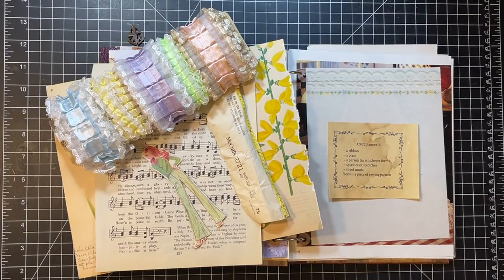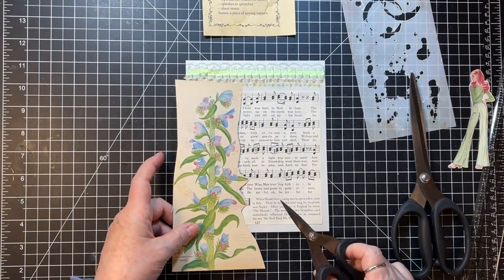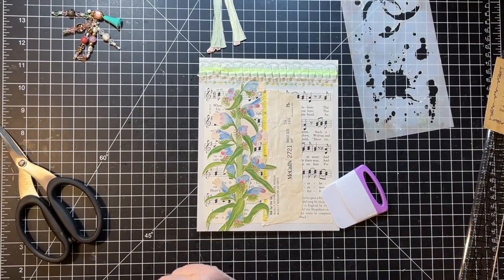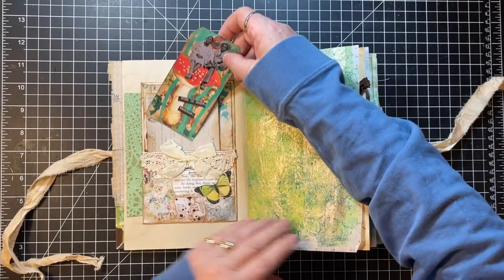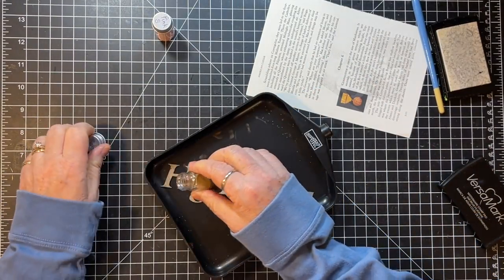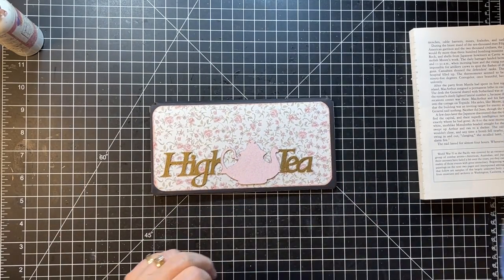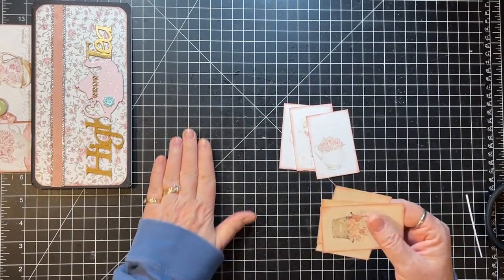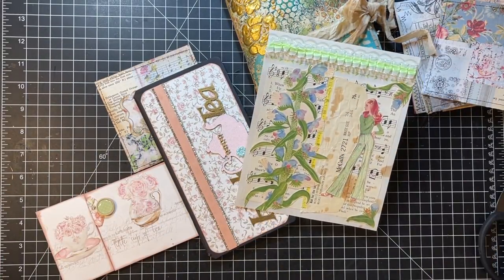2022planner - Margarete Miller Challenge & What's On My Desk!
Thanks for being here for week 14 of the 2022 Margarete Miller Collage Challenge!  And a hodge podge of finishing up projects!